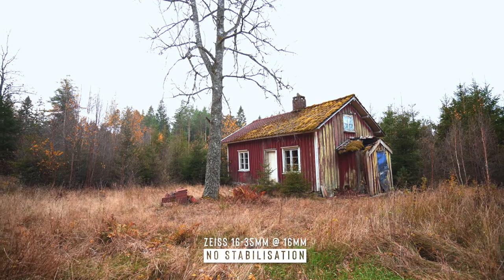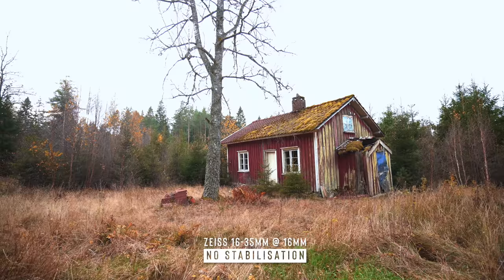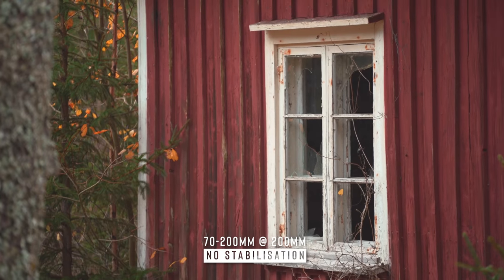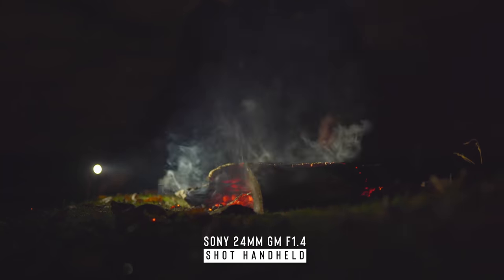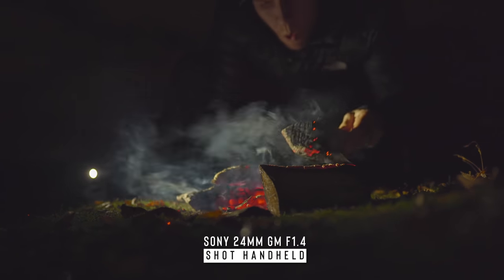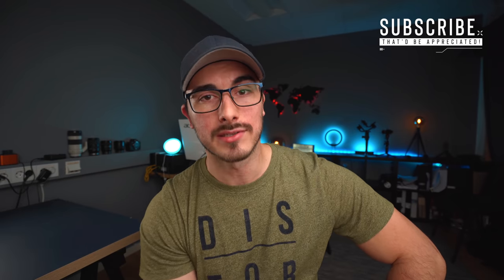How To Get Smooth Footage Handheld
I show you how to get smooth footage Handheld in this video. Getting smooth footage is not as hard as you might think, just follow the tips in this video and you'll be a pro in no time!

2 MONTHS OF FREE MUSIC